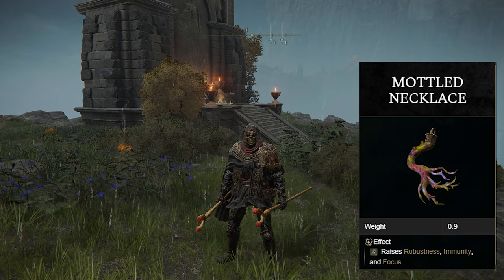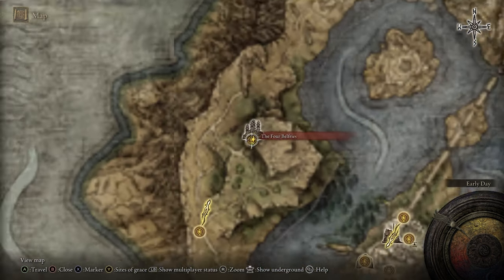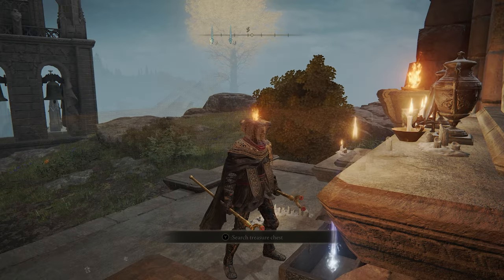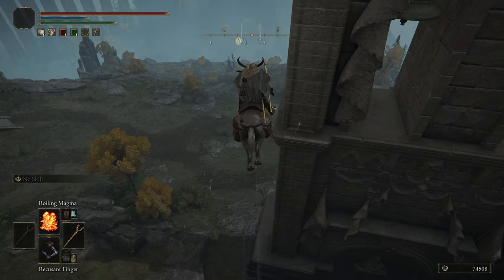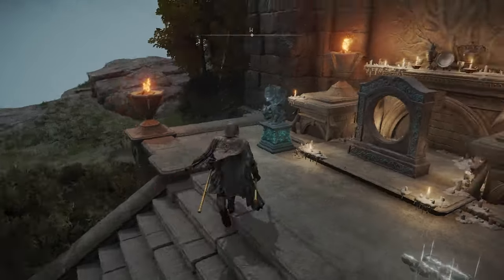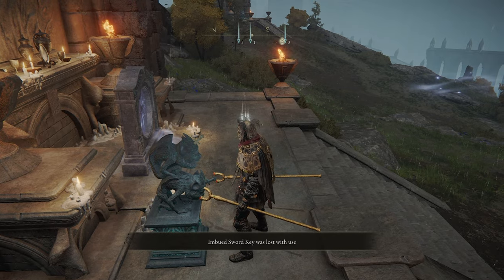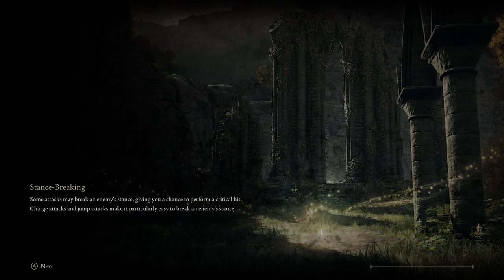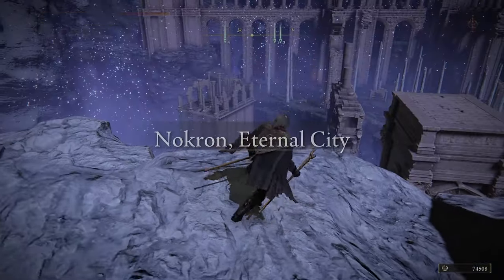Elden Ring: Mottled Necklace Talisman Location Guide | Talisman Location Walkthrough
Discover the Mottled Necklace Talisman in Elden Ring with this quick guide. We'll start from the Four Belfries in Liurnia of the Lakes. At the top of the hill, you'll find a chest and a grace. Inside the chest, you'll find an Imbued Stone Sword Key. We'll use this key to activate a teleporter on the first tower nearby. Travel through the teleporter and drop down to the end of the platform to pick up the talisman.